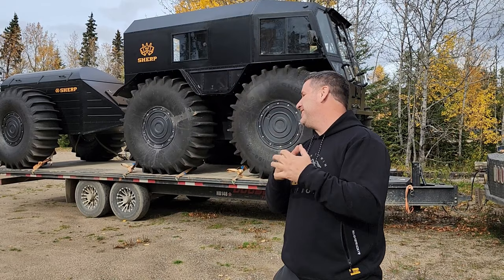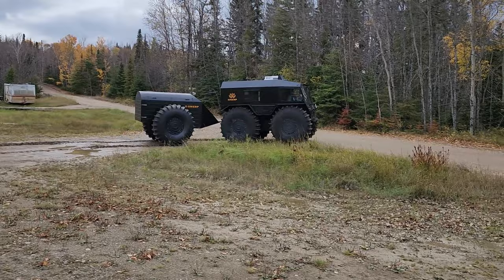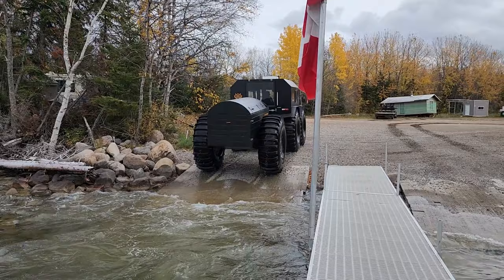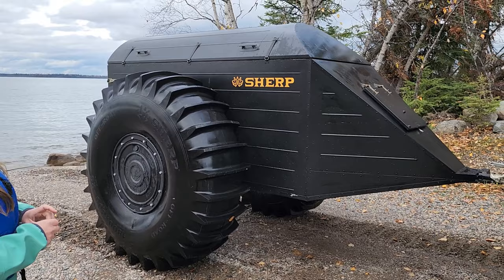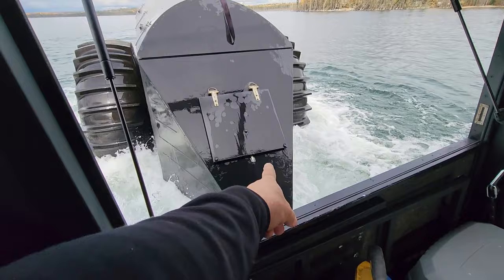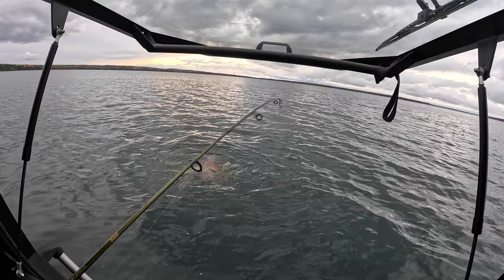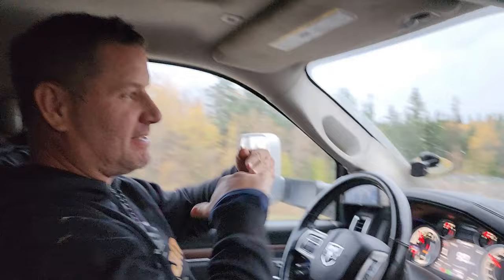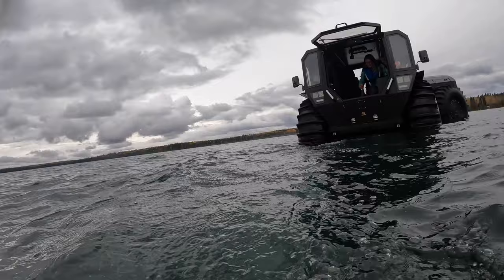Sherp Trailer Lake Test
We are so happy to be back with Sherp, in todays video we test the new Sherp Trailer in the lake.